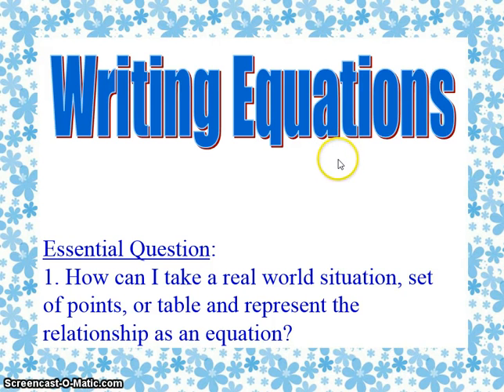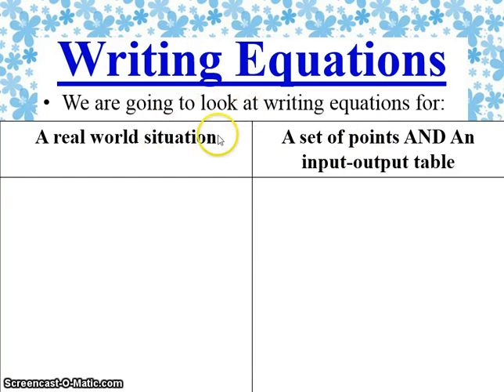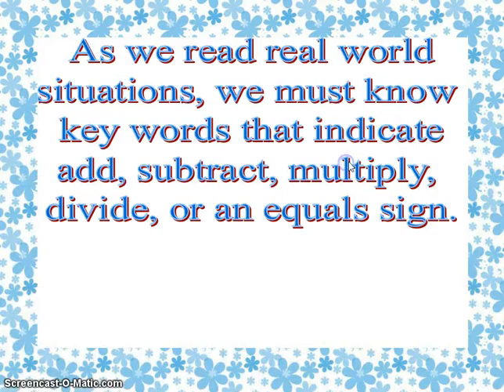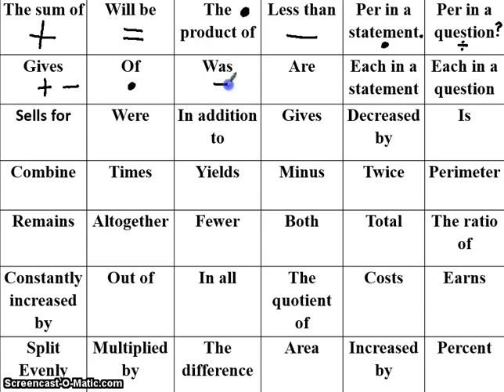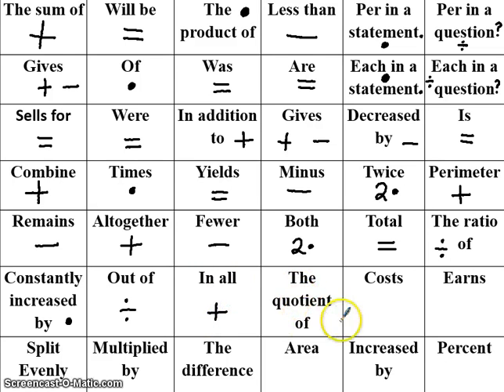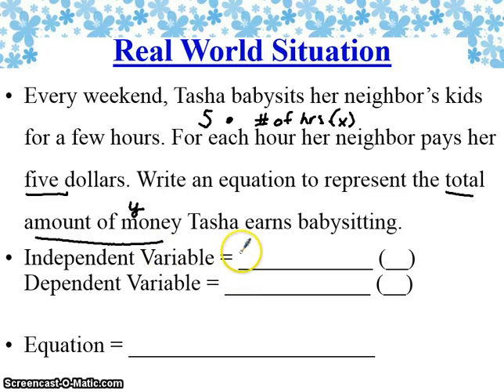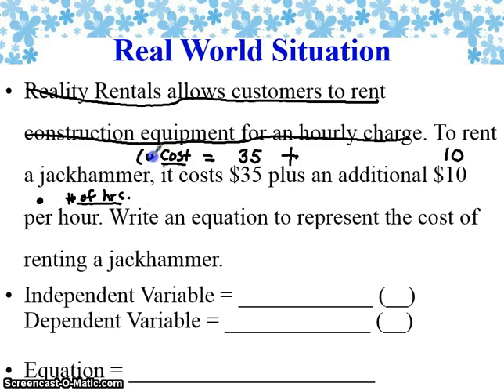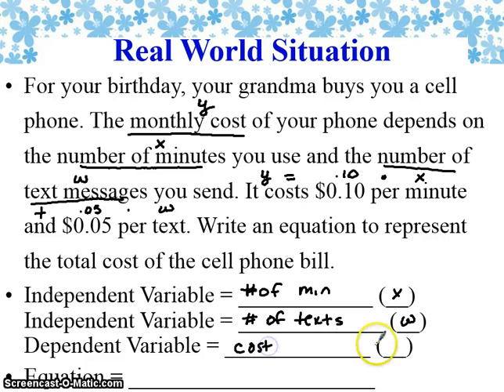U5P2L5 Writing Equations